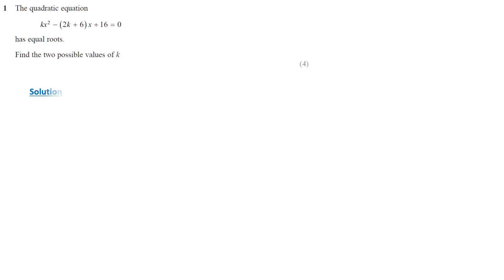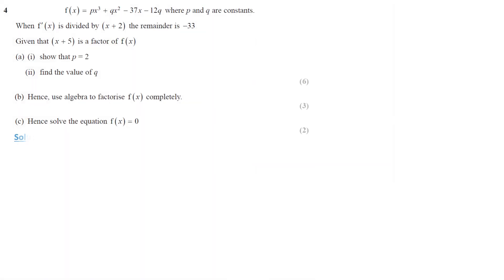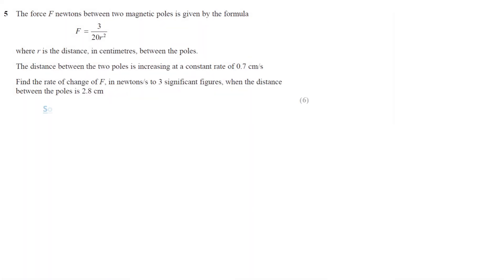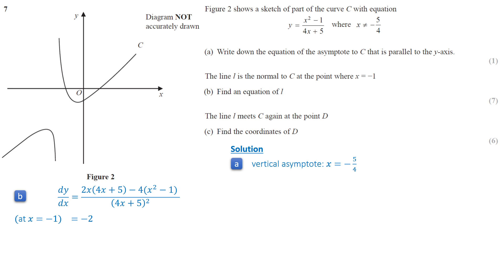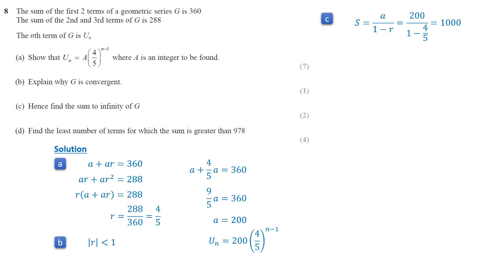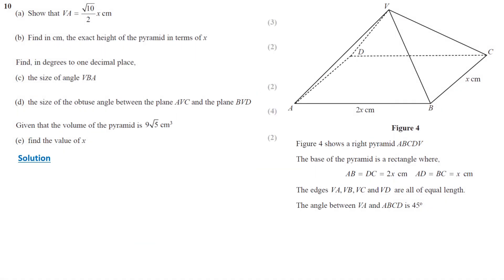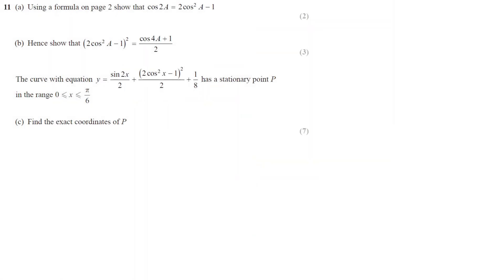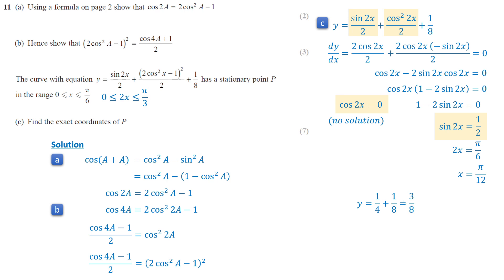FPM June 2024 Paper 2R | Detailed Problem Solving and Explanations (P74285RA)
In this video, we dive deep into the Further Pure Mathematics June 2024 Paper 2R, breaking down complex problems with clear, step-by-step explanations. Whether you're preparing for your exams or reviewing challenging concepts, this detailed walkthrough will guide you through problem-solving techniques essential for success in Further Pure Mathematics. Understand the methods, master the concepts, and boost your confidence!

📌 Topics covered include:

Step-by-step solutions to challenging questions
Techniques for solving complex algebraic and calculus problems
Helpful tips for tackling tricky exam questions
Get ready to ace your exam with this in-depth tutorial!